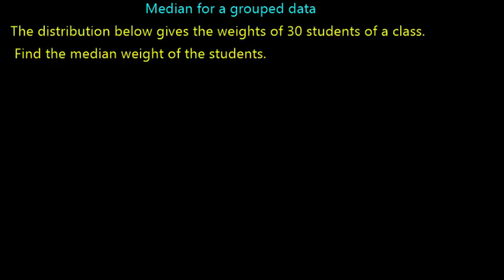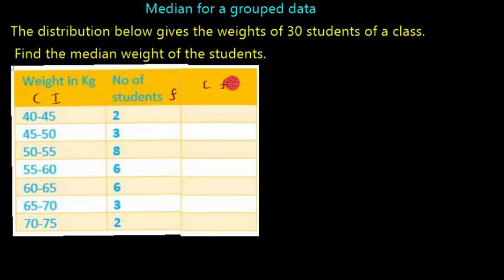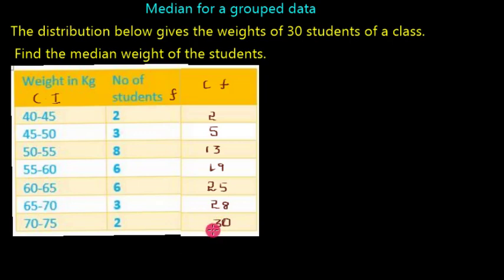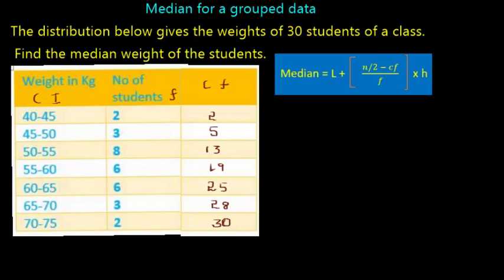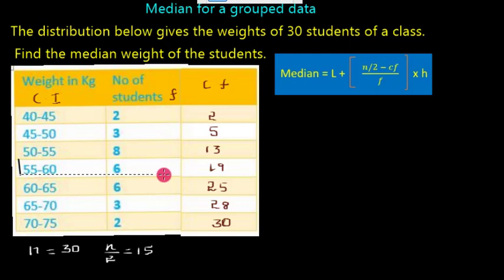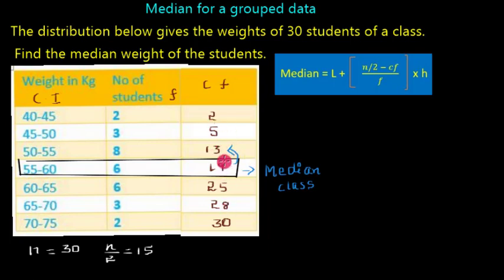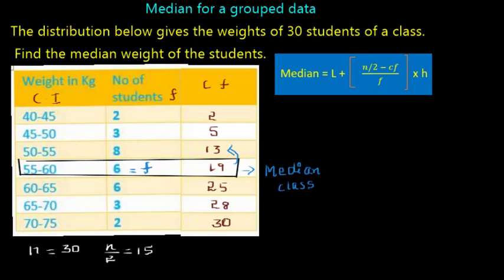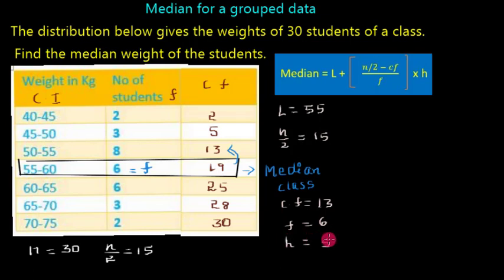median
Median of Grouped data Mdian of Grouped Data